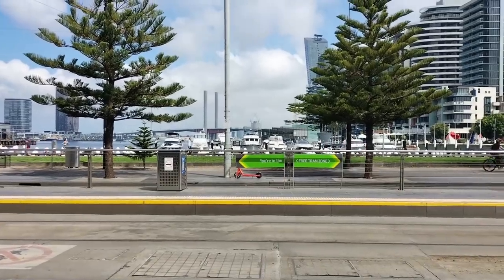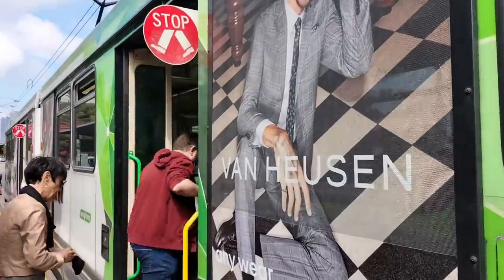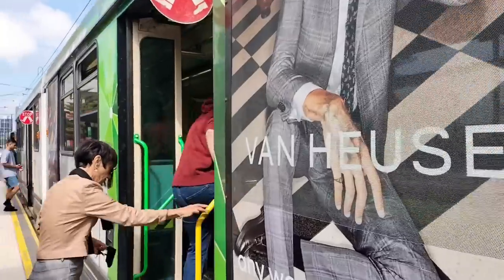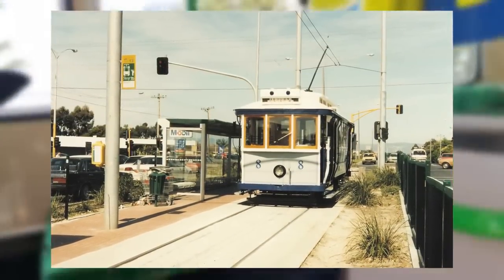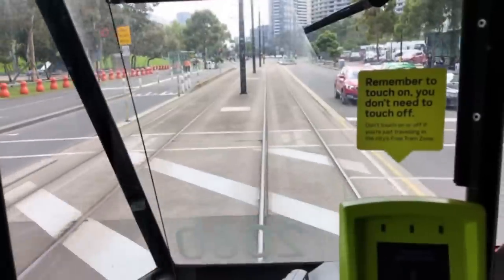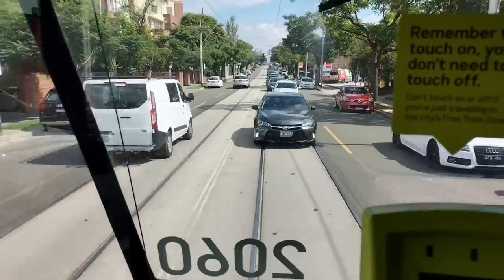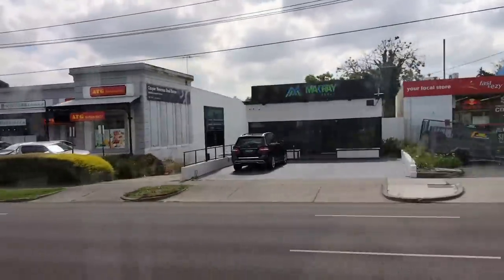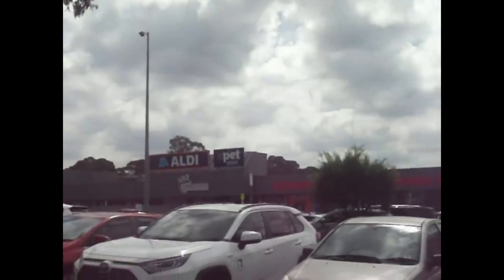The LONGEST Tramline in the WORLD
In this video I take a trip on the longest (Intracity) tramline in the world, situated in Melbourne, Victoria it runs from the Docklands to a suburban shopping centre in Vermont south. It is approximately 22.8 kilometers and has not lost its place as the longest urban tramline in the Guinness Book of World Records as of April 2023. To take this trip you will need a Myki card so make sure you acquire that before you attempt to ride Route 75.